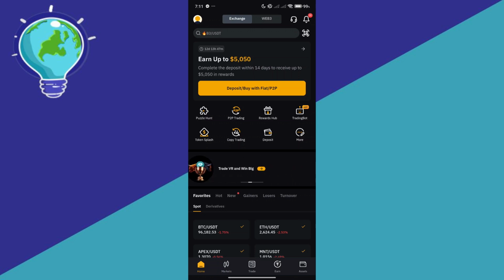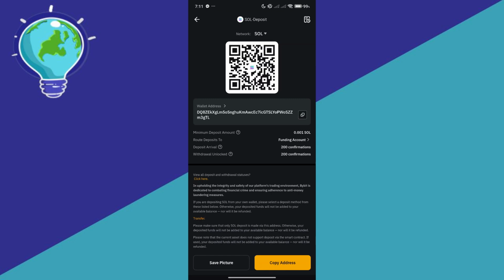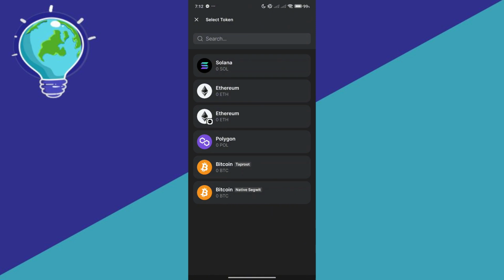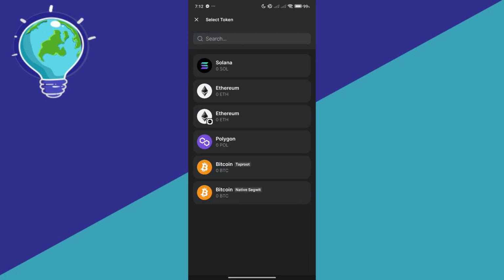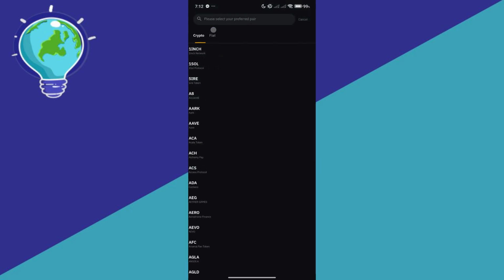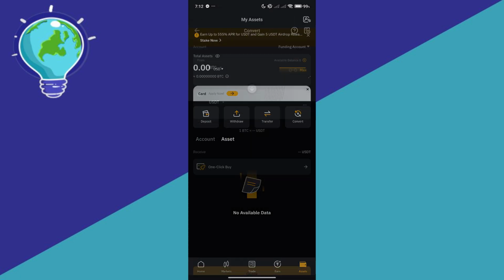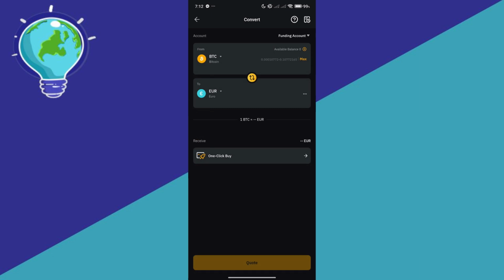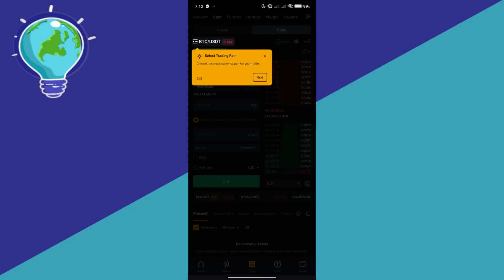How to Sell on Phantom Wallet - Full Guide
Want to sell your crypto on Phantom Wallet? In this video, we’ll walk you through the full process of selling your Solana or other tokens directly from Phantom Wallet and transferring the proceeds to your exchange or bank account.

🔹 How to sell tokens from your Phantom Wallet
🔹 Step-by-step instructions for converting crypto to fiat
🔹 Tips for making sure your sale is secure and smooth

Follow these easy steps to sell your tokens and manage your funds from Phantom Wallet today!